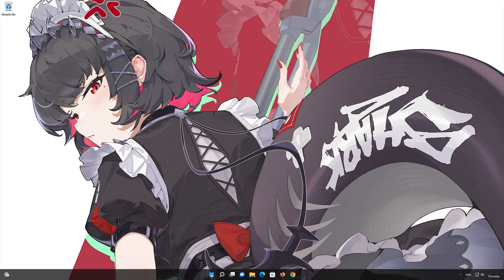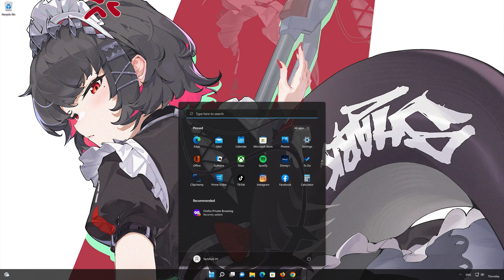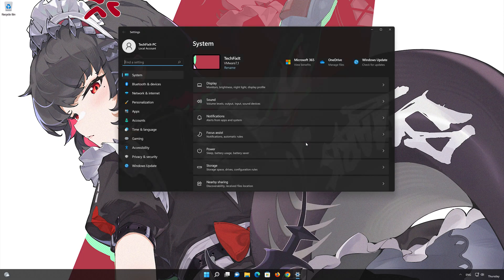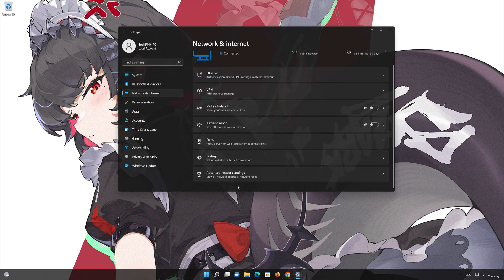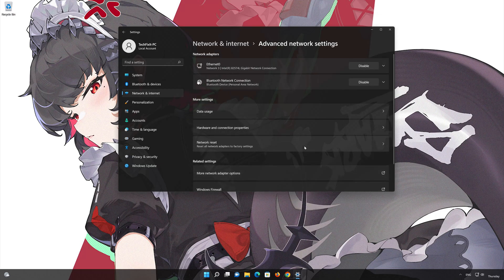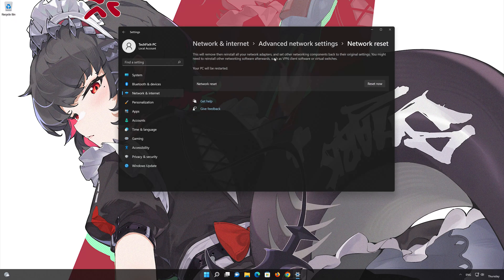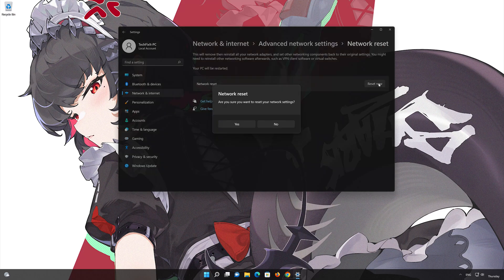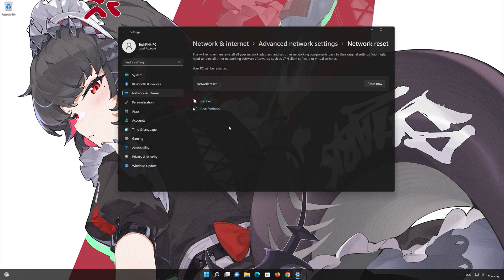How to Fix Zenless Zone Zero download failed 200 - Download Stuck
In this video, we'll show you how to fix the "Download Failed" error in the Epic Games Store. Follow our step-by-step guide to resolve this frustrating issue and get back to enjoying your games.

 》 CHAPTERS 《

00:00 Intro
00:09 Solution 1
01:07 Solution 2
02:16: Solution 3
03:20: Outro